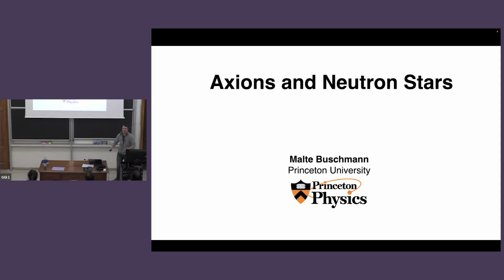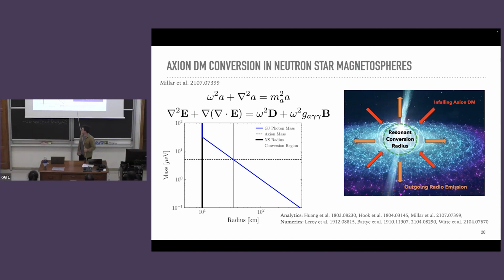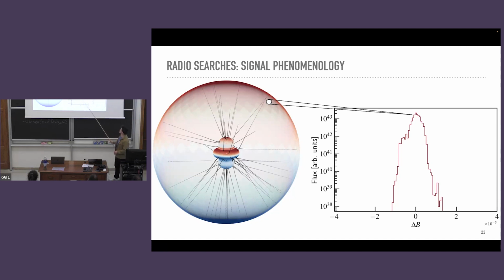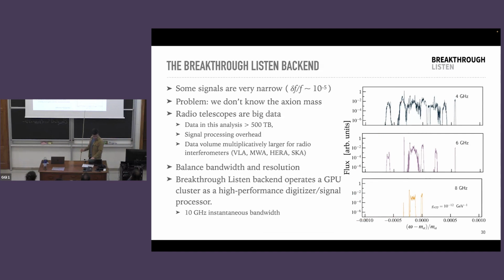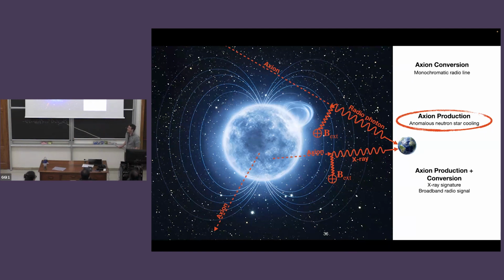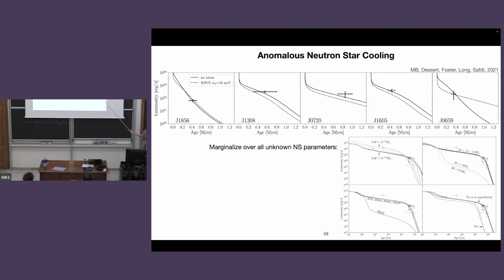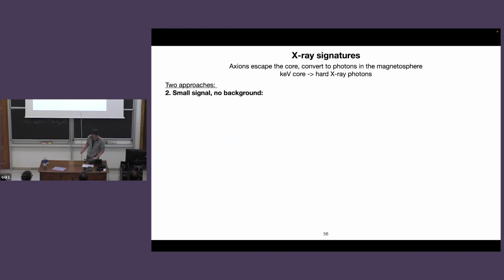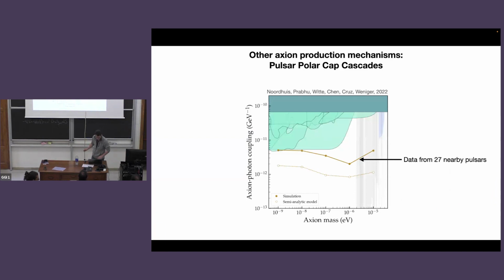Malte Buschmann & Joshua Foster: "Overview of axions and Neutron Stars"